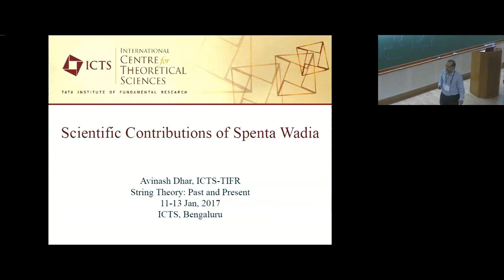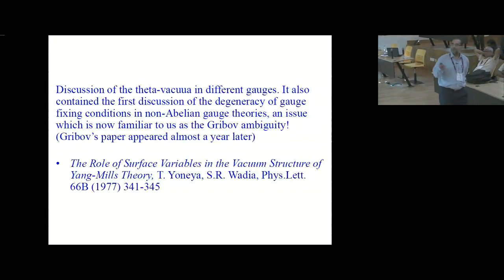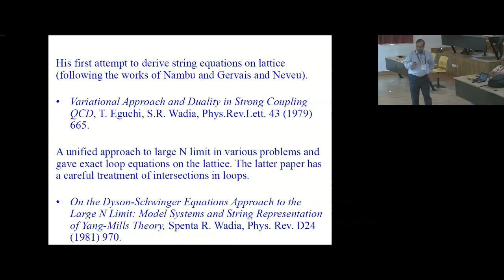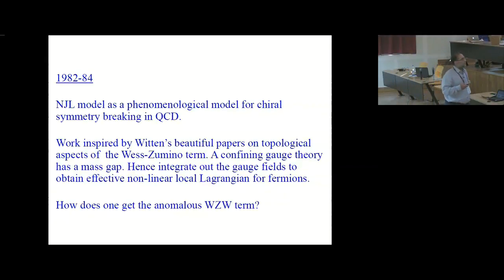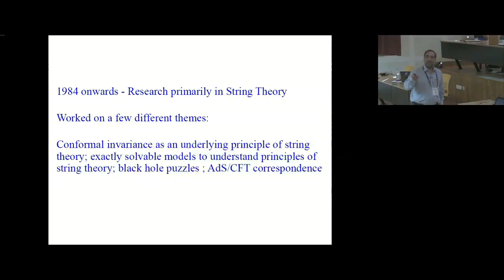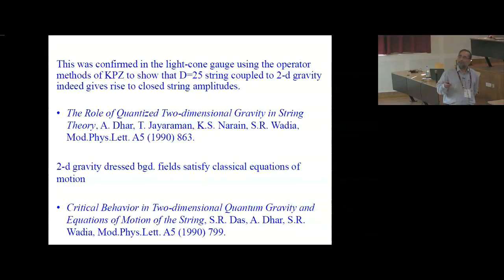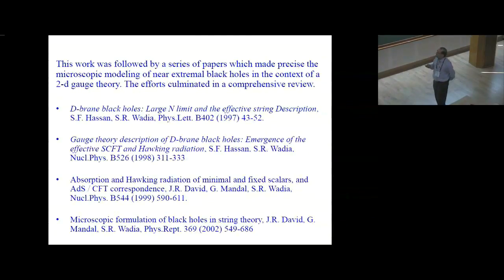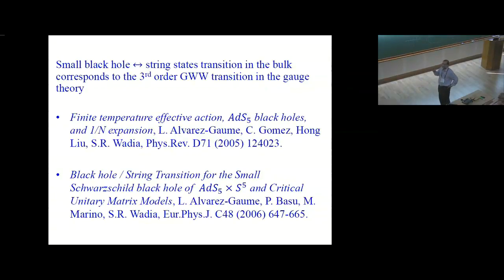Scientific Contributions of Spenta Wadia by Avinash Dhar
11 January 2017 to 13 January 2017

String theory has come a long way, from its origin in 1970's as a possible model of strong interactions, to the present day where it sheds light not only on the original problem of strong interactions, but also on quantum gravity, black hole physics, hydrodynamics, condensed matter systems and particle physics, besides providing tools to explore new structures in quantum field theory and mathematics.

String theorists from India have played a major role in the development of the subject. The meeting will celebrate the ongoing journey of String theory in the form of exposition and discussion of developments at its frontier. There will be talks by the invited speakers from all around the world covering various frontier areas of string theory.

The talks will broadly cover the following areas:

Black hole physics
Formal developments in String theory
Applications of gauge gravity duality to non-equilibium physics
Supersymmetric quantum field theories
Cosmology
Hydrodynamics
Quantum entanglement
Bose-Fermi dualities and application to condensed matter
Conformal field theory

There will be a special session to felicitate Spenta R. Wadia for his contribution to science and institution-building in India.

0:00:00 String Theory: Past and Present
0:00:08 Scientific contributions of Specta Wadia
0:01:41 Graduate studies (1973-78) Ph.D. degree from City University of NY Advisor: Sakita
0:02:35 This is the first paper to discuss the role of asymptotic gauge transformations in a non-abelian gauge theory.
0:03:04 Discussion of the theta-vacuual in different gauges.
0:04:14 Post doctoral research (1978-82) University of Chicago
0:05:16 His first attempt to derive string equations on lattice (following the works of Nambu and Gervais and Neveu)
0:08:52 Next came the third order transition in large-N QM, which we now know as Gross-Witten-Wadia(GWW) transition
0:10:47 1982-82: NJL model as a phenomenological model for chiral symmetry breaking in QCD.
0:13:52 1984 onwards - Research primarily in String Theory
0:14:48 1. Conformal invariance as an underlying principle of string Theory
0:15:58 In non-critical strings, conformal invariance is enforced by integrating over the 2-dim metric.
0:16:55 This was confirmed in the light-cone gauge using the operator methods of KPZ to show that D=25 string coupled to 2-d gravity indeed gives rise to closed string amplitudes.
0:18:11 2. Study of exactly solvable models to understand principles of string theory
0:19:56 Discovery of W infinity algebra
0:20:29 3. Black hole puzzles
0:22:37 This work was followed by a series of papers which made precise the microscopic modeling of near extremal black holes in the context of a 2-d gauge theory. The efforts culminated in a comprehensive review
0:23:29 This paper demonstrated the existence of an infinite number of non-local charges in AdS S' theory in the light-cone gauge.
0:23:55 4. AdS/CFT correspondence
0:25:51 What can AdS/CFT say about stirred turbulent flows?
0:27:10 Recent work - 2+1 dim Chern-Simons matter theories:
0:29:31 Congratulations!